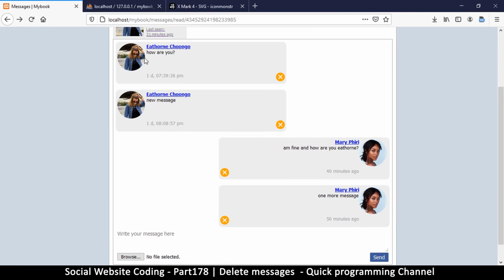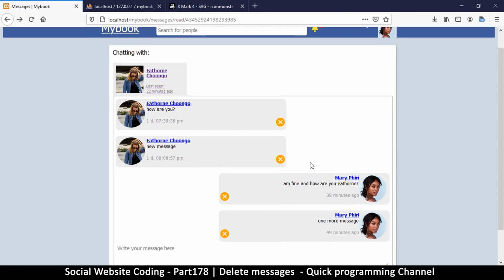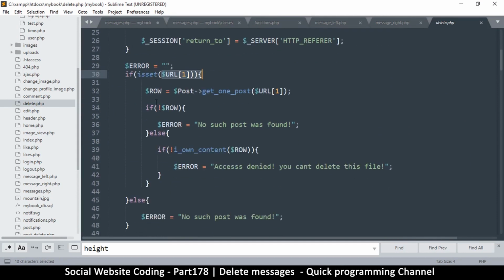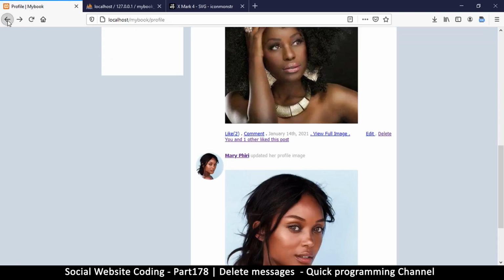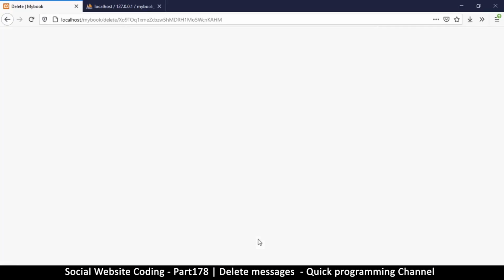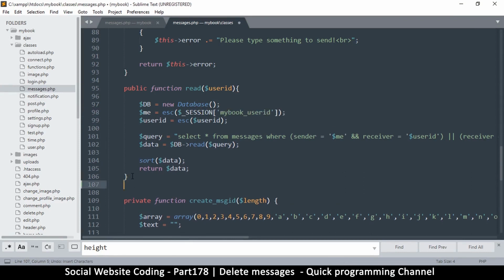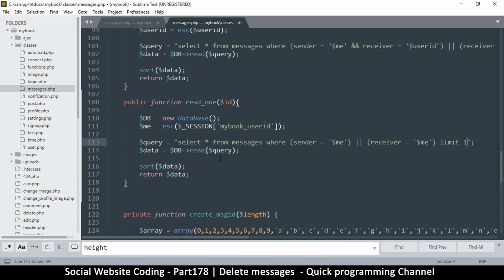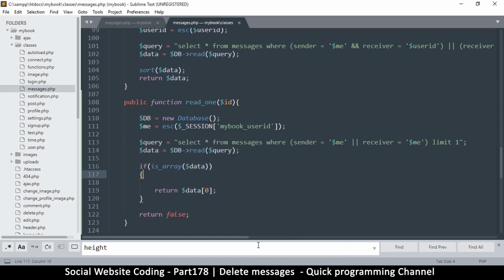Social Website from scratch - Part 178 - Delete messages | OOP PHP with MYSQL Database